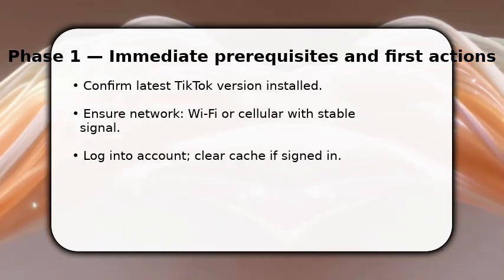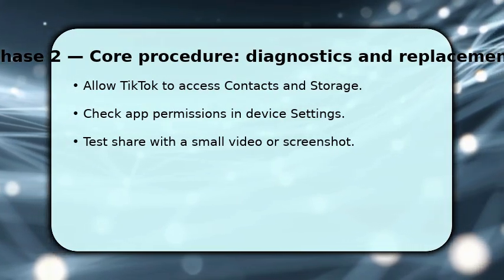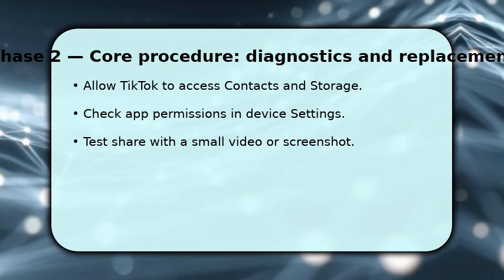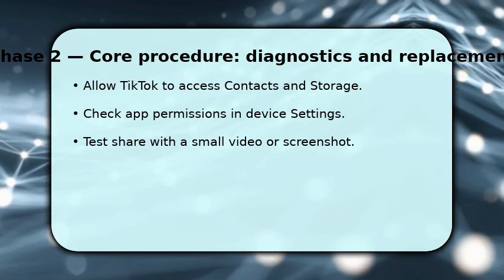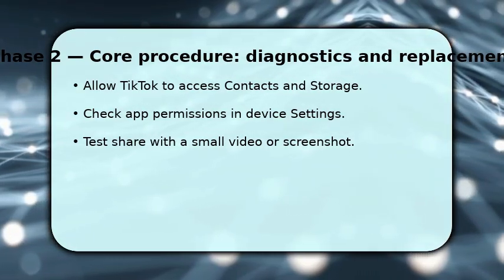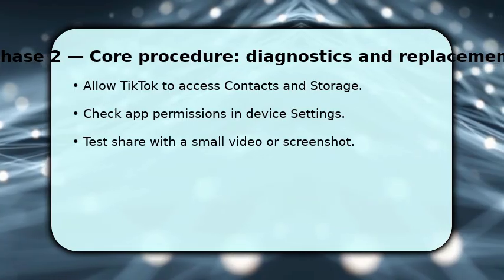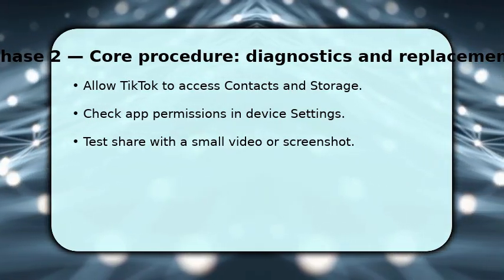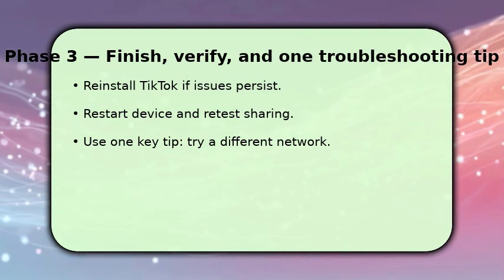How to Fix the Share Button on Tiktok - Easy Guide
How to Fix the Share Button on Tiktok - Easy Guide | 🔒 Surfshark VPN Deal — Stay private and secure. $1.99/mo + 3 Months Free ▸

Discover the simple steps to restore your TikTok share button. This quick guide walks you through troubleshooting common issues and provides fixes for a seamless sharing experience on this popular social platform.

fix TikTok, sharebutton, restore TikTok share, troubleshoot TikTok button, sharing tips TikTok, how to use the share feature in TikTok, repair broken sharing on TikTok, fixing your TikTok post-share function, improve TikTok social interaction